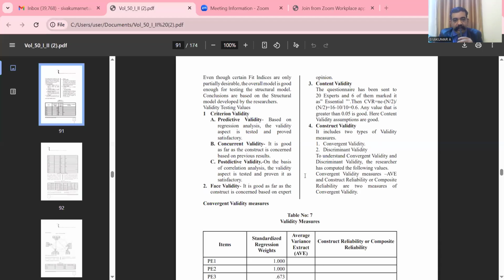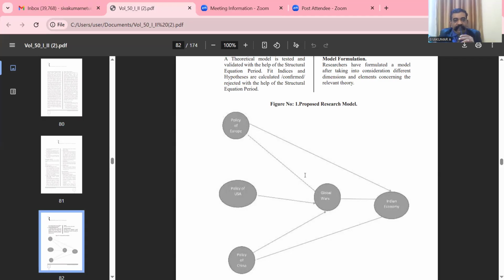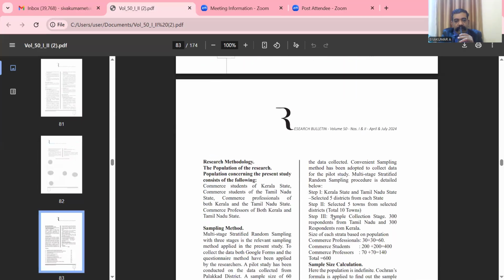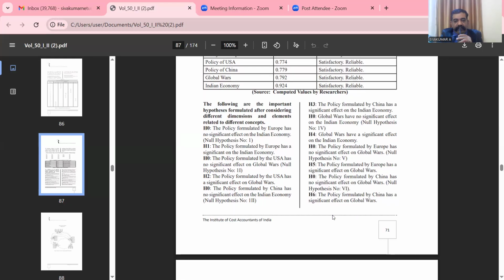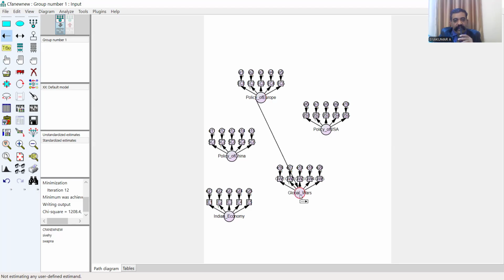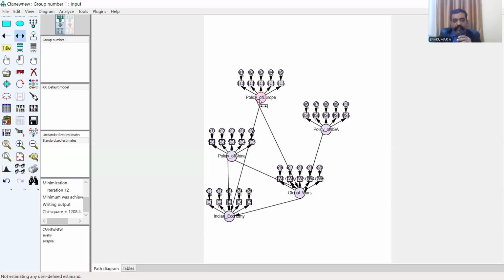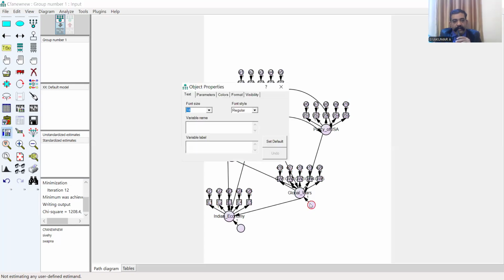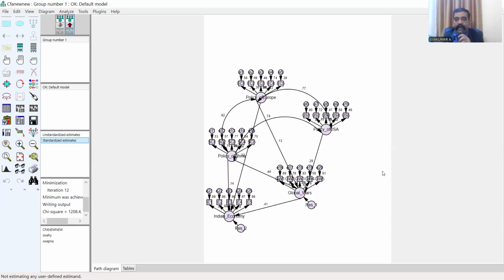SEM Video -I